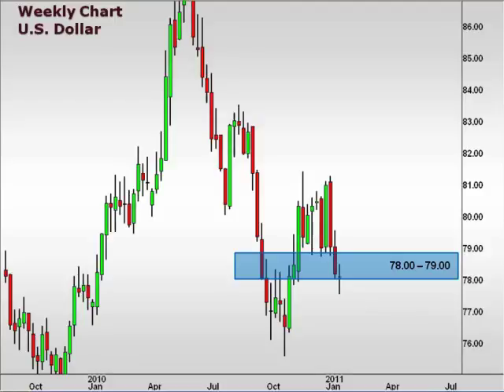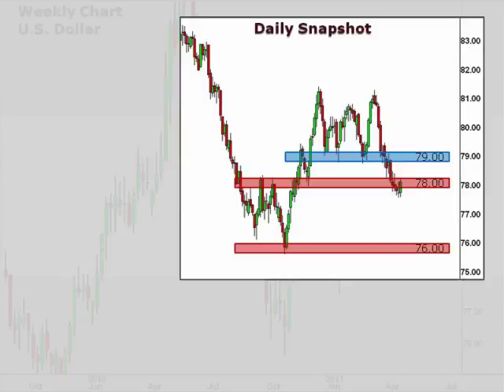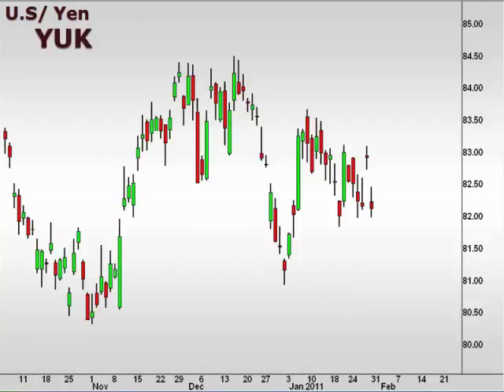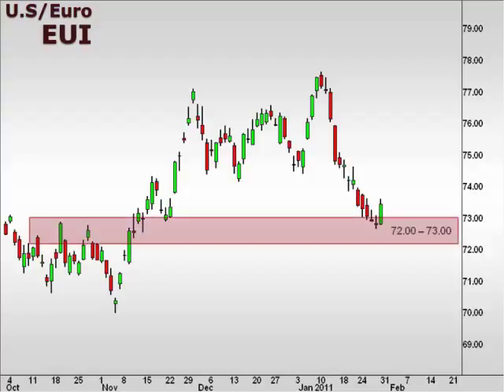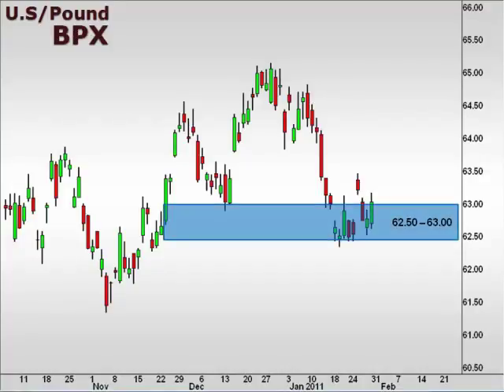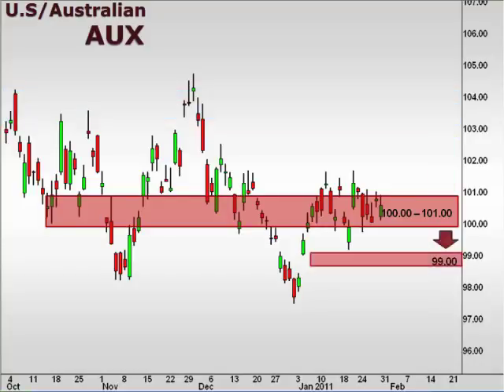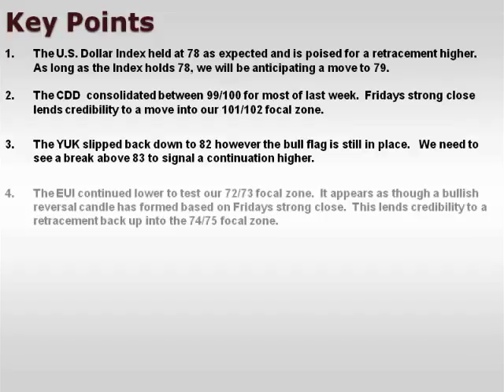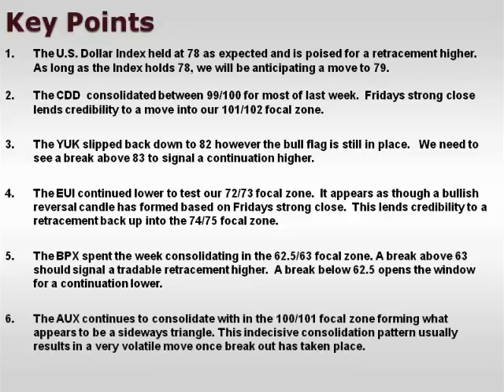1/31/2011 FX Options Weekly Outlook